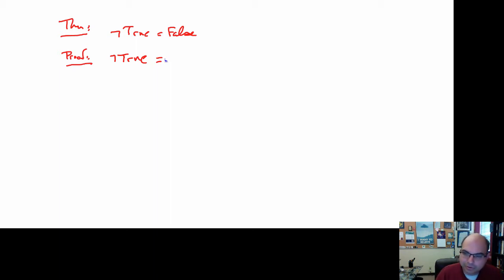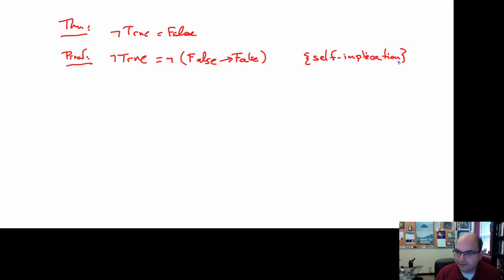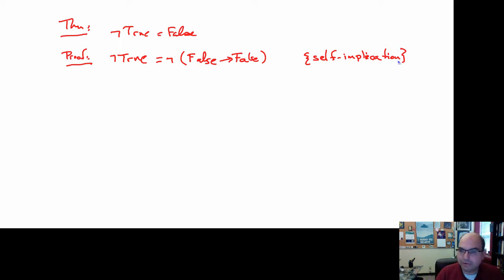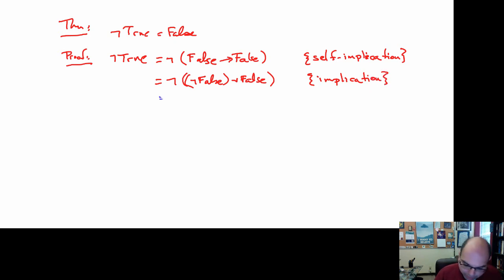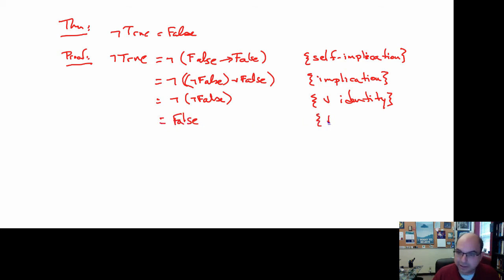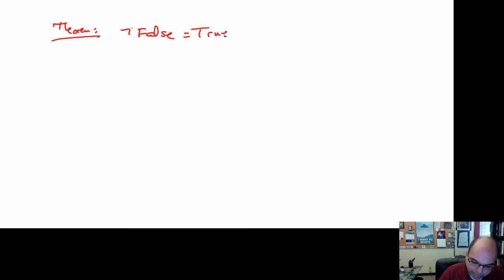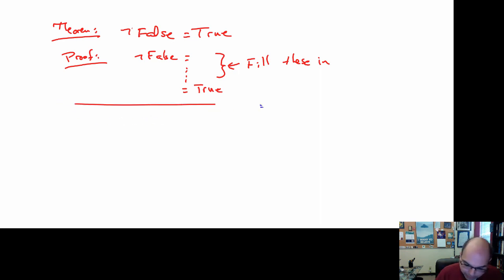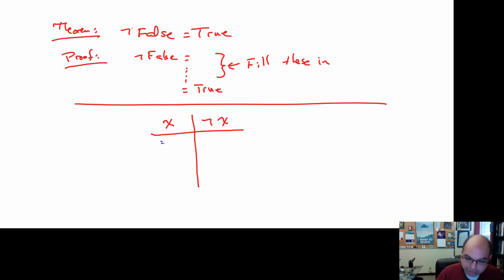Not truth table